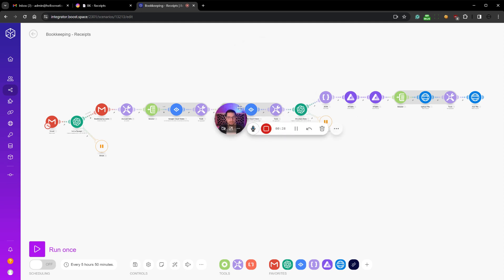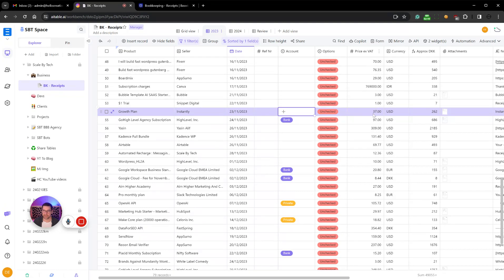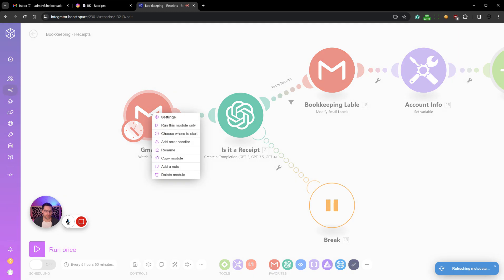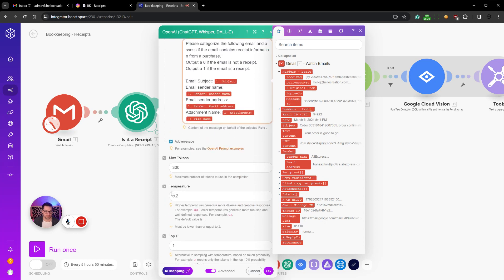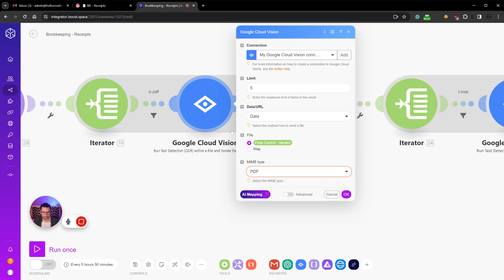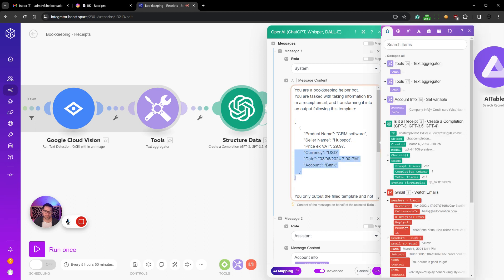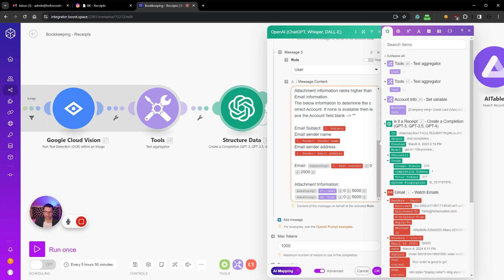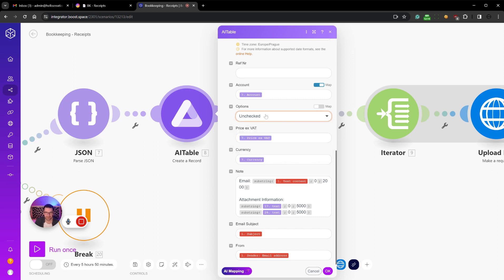Automate Bookkeeping in Make.com & AITable (Inbox Receipt Extraction)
This is how I use Make.com to extract receipts from my email inbox.
Saving me time and money.

You can take a picture of any receipt and send it to your email inbox, and the automation will take care of the rest. Just remember to add "Receipt" or "Invoice" in the subject line.

I use AiTable for storing the data, and Google Vision to extract the data from PDFs and images.
You can of course use Airtable, Google Sheets, or whatever you fancy 😉